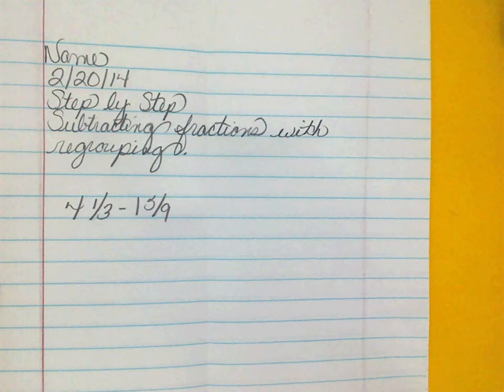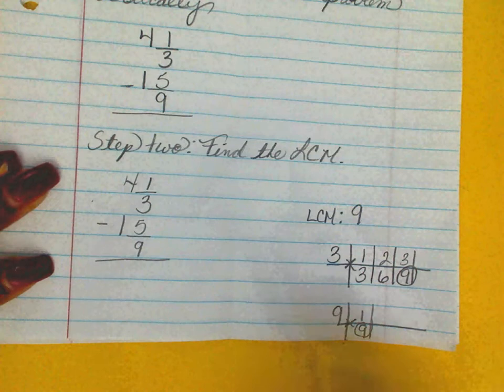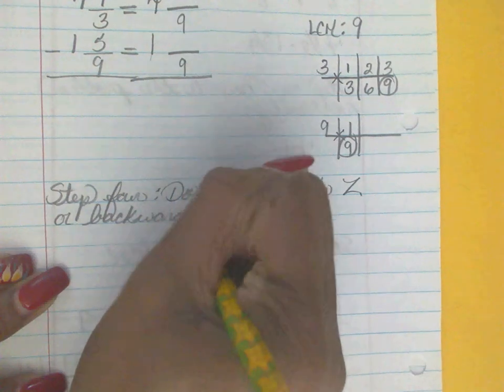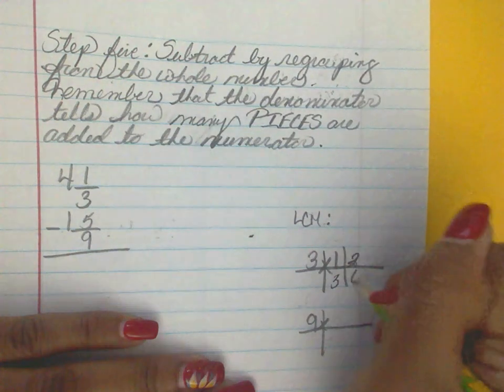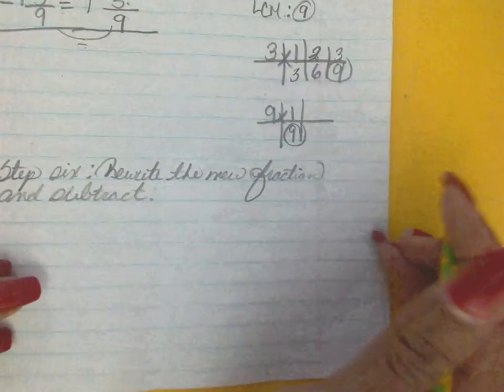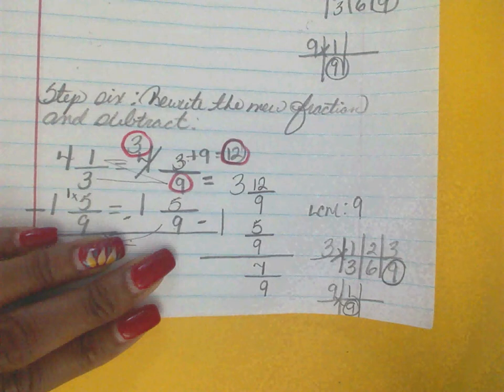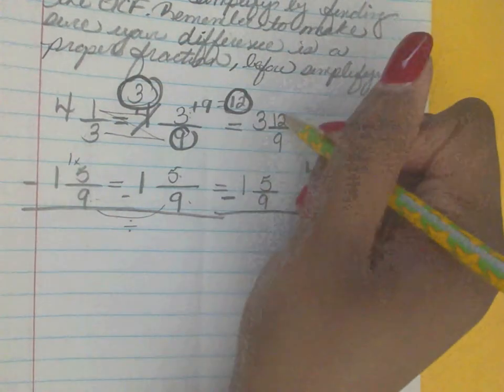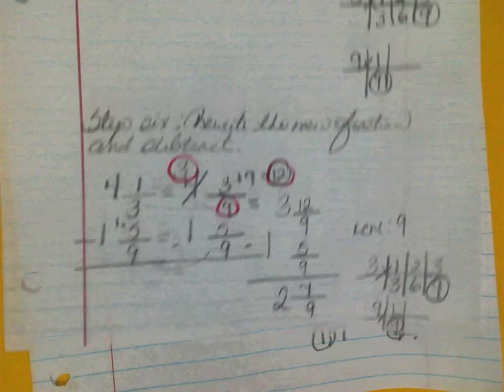Step by Step Subtracting fractions with regrouping Homework Feb 20, 2014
The purpose of the video is to help students understand each step.